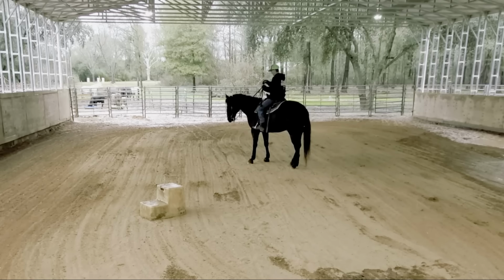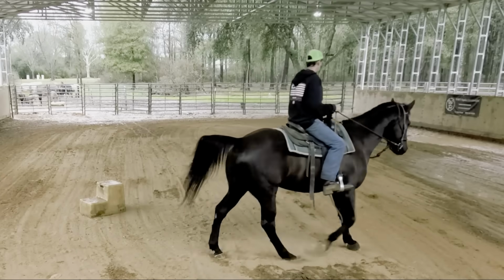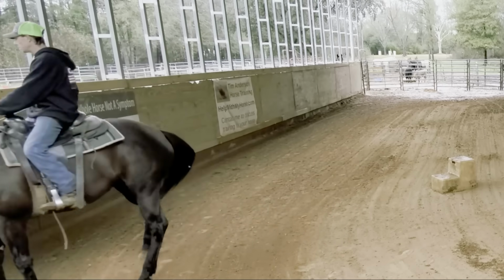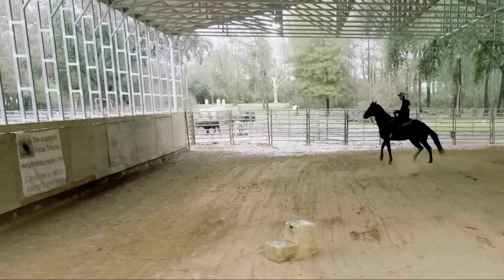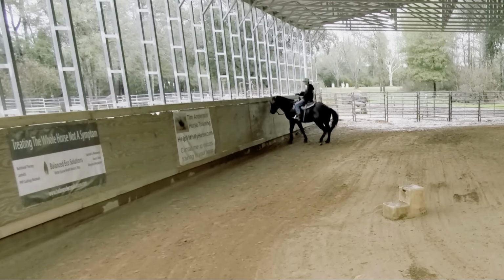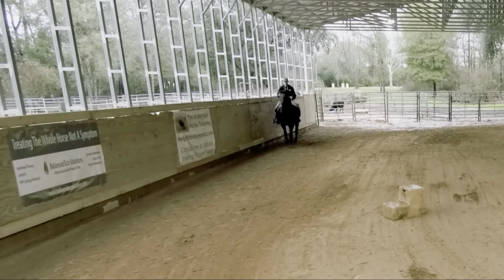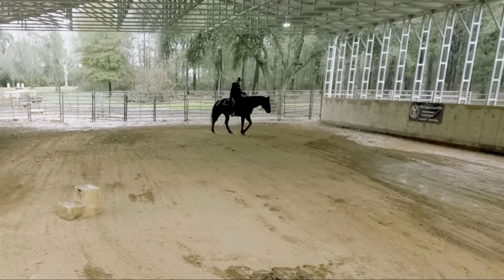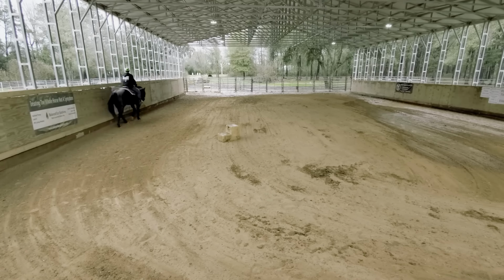He got pretty bad!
This horse tried very hard not to do what was asked of him to the point of being dangerous.